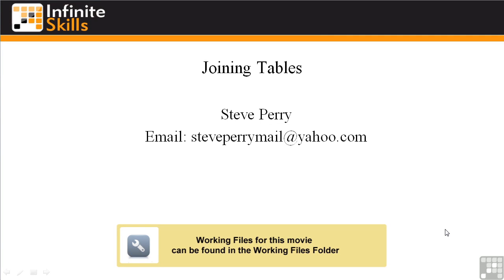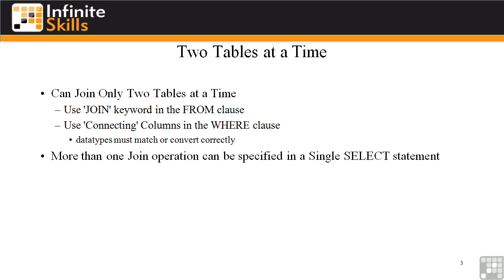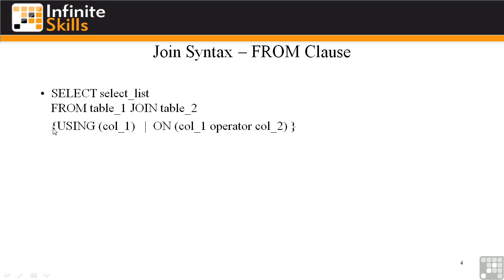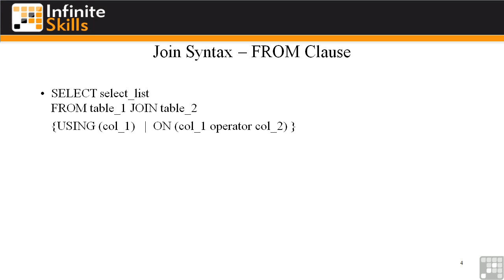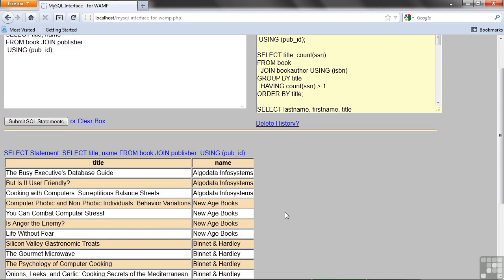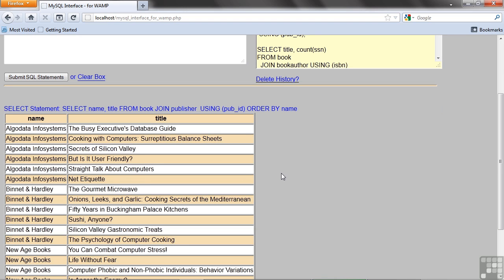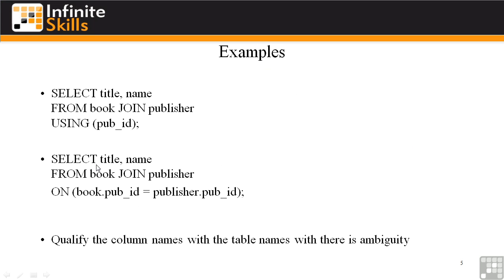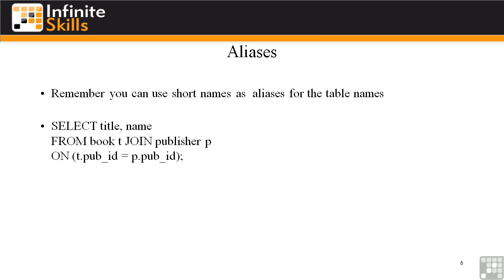Joining Tables Part 1